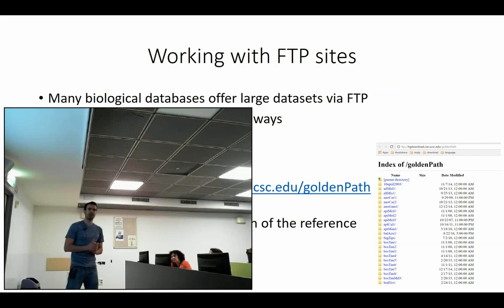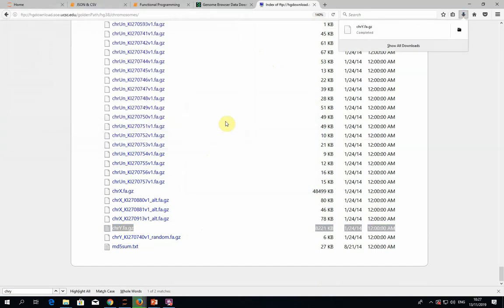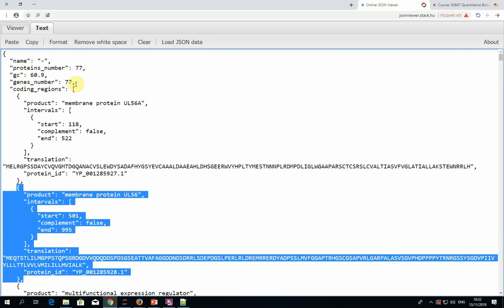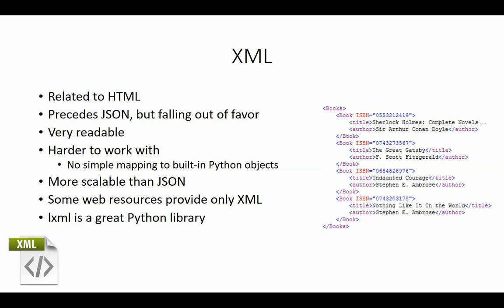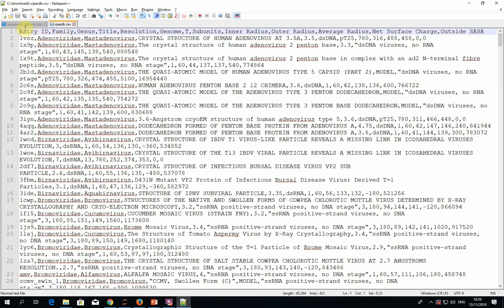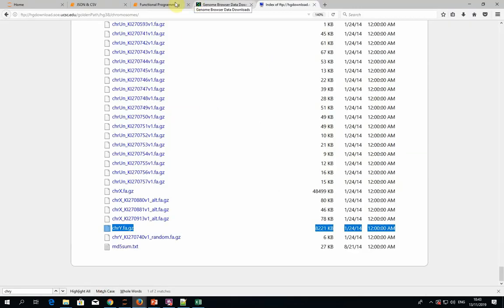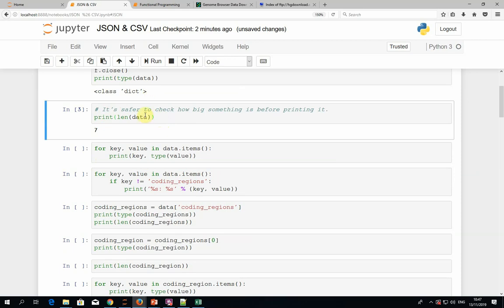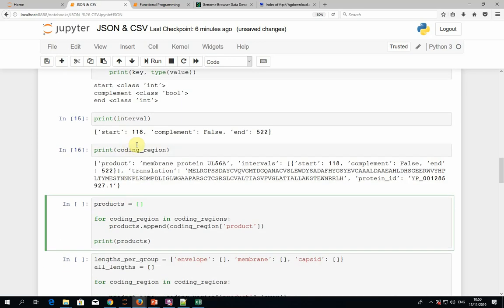Quantitative Biological Research with Python - Lesson 3, TA 1/3 - JSON, CSV, Functional Programming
Part 1/3 of Nadav's TA lecture on the 3rd week of the course, given on 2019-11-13.

Topics covered in this part:
1. FTP sites [0:00]
2. Introduction to common file formats [4:13]
2.1. JSON [5:14]
2.2. XML [10:45]
2.3. CSV [13:27]
3. Parsing JSON files in Python [20:00]